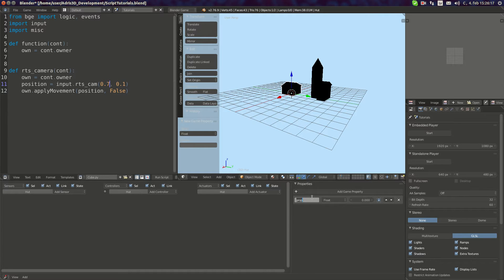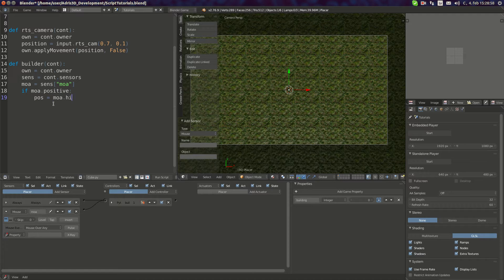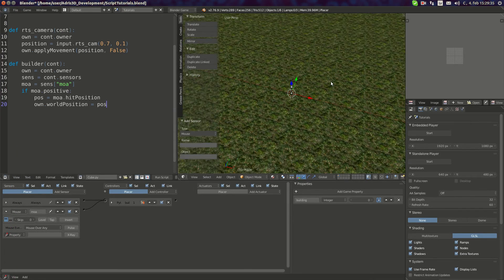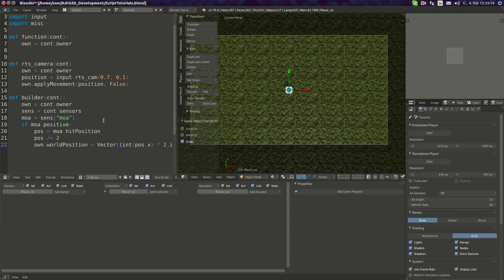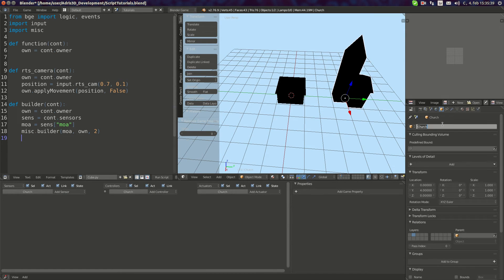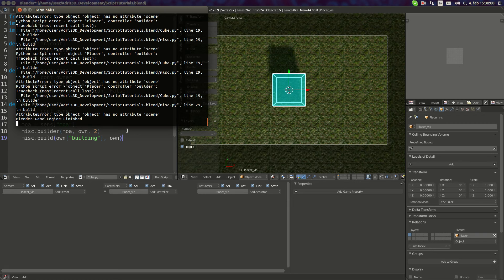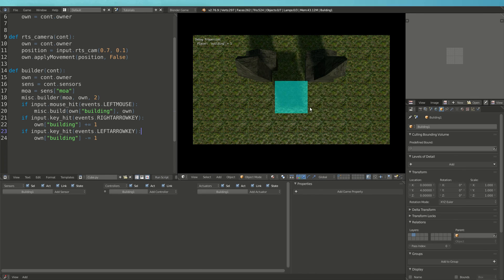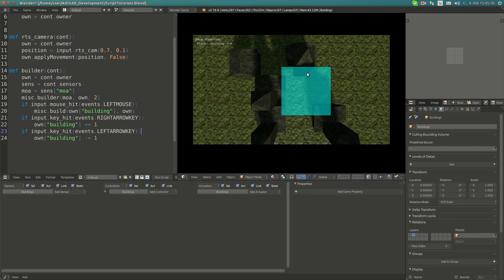Blender Game Engine Python Tutorial #12 | Building in 2D Grid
In this tutorial I show you how to place buildings in 2D grid;)